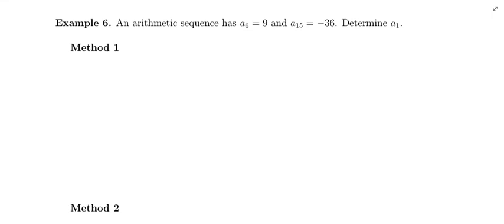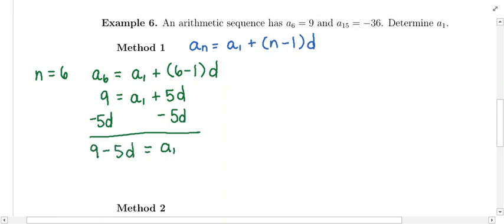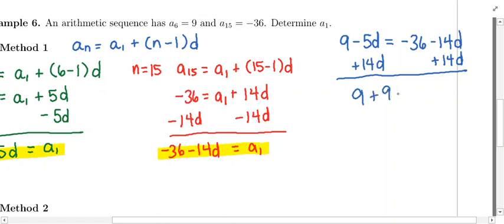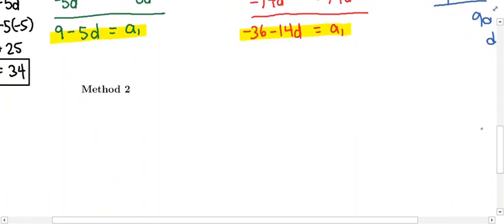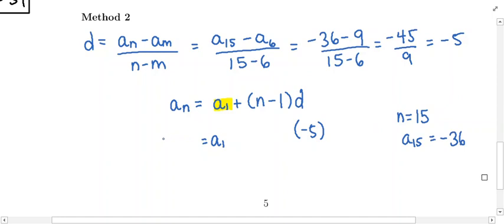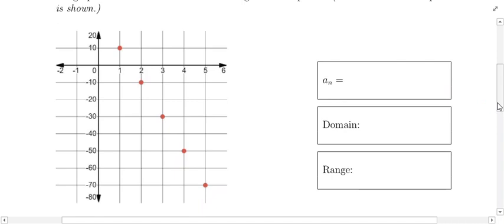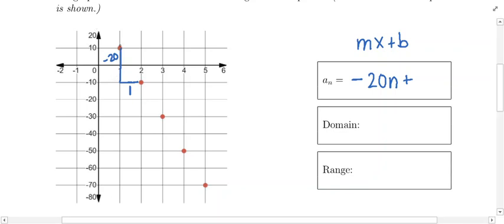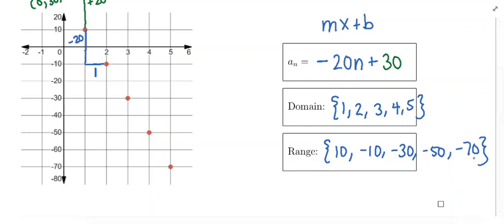11.2 Examples 6 & 7